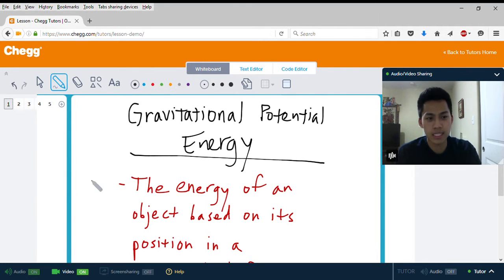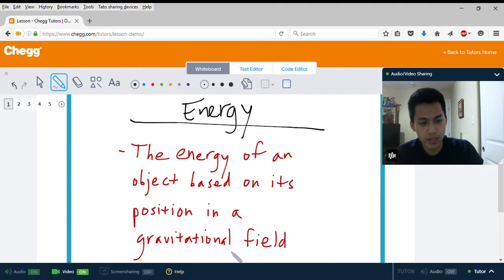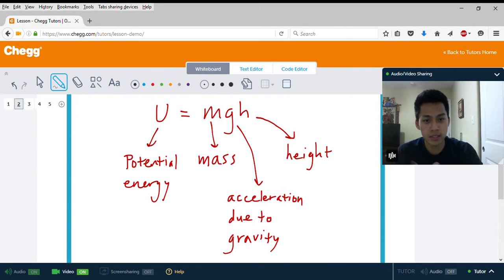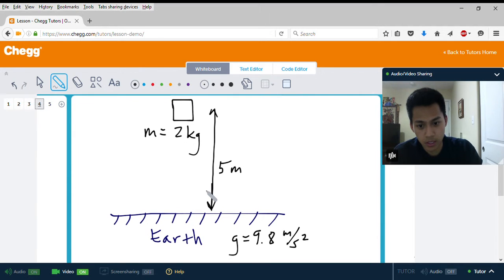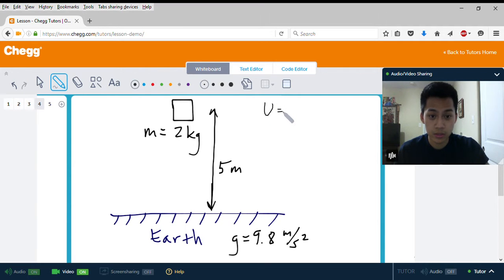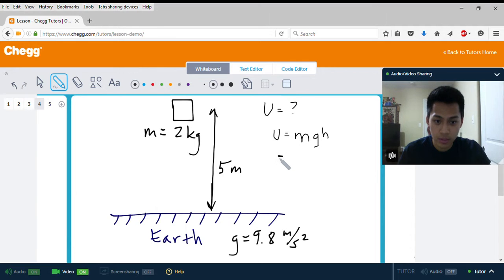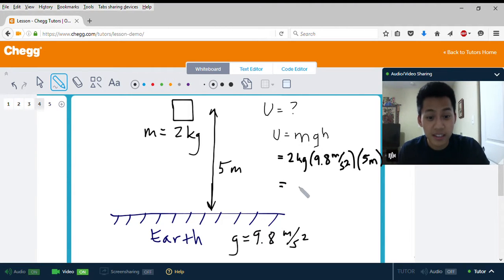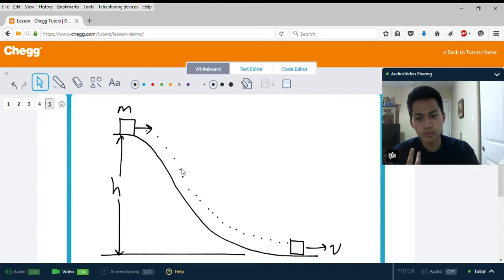Gravitational Potential Energy | Physics | Chegg Tutors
Gravity is a conservative force, and we may define a potential energy associated with it. Recall that the work you must do to lift a mass m from one point to another is equal to the gain in potential energy.

Learn about Physics terms like Gravitational Potential Energy on Chegg Tutors. Work with live, online Physics tutors like Gregory E. who can help you at any moment, whether at 2pm or 2am.

Liked the video tutorial? Schedule lessons on-demand or schedule weekly tutoring in advance with tutors like Gregory E.

About Gregory E., Physics tutor on Chegg Tutors:

Illinois Institute of Technology, Class of 2017
Mechanical Engineering major

Subjects tutored: Basic Science, Resume Writing, Mechanical Engineering, Study Skills, ACT (English), Writing, Basic Math, Microsoft Excel, Astronomy, ACT (science), Algebra, Pre-Calculus, ACT (math), Physics, Calculus, Geometry, Pre-Algebra, Astrophysics, Applied Mathematics, Trigonometry, Psychology, Geometry (College Advanced), AP, and English

TEACHING EXPERIENCE
I have tutored several students in a Physics class during my senior year of high school. These tutoring sessions were held after the school day ended. Students would come to me with questions and I would gladly assist them with their homework problems. I have also privately tutored students from my same high school. We would hold sessions at a local library. I would help students mainly with math homework and would help them with their weaknesses in the subject. This was a paid position.

EXTRACURRICULAR INTERESTS
I love to play any and all sports. I am big fan of the Chicago Bulls. I also play the guitar and piano and I also sing. I perform covers of many songs and post them to my YouTube channel. I am also passionate about film. On the same YouTube channel, I have posted many short comedy and action skits.